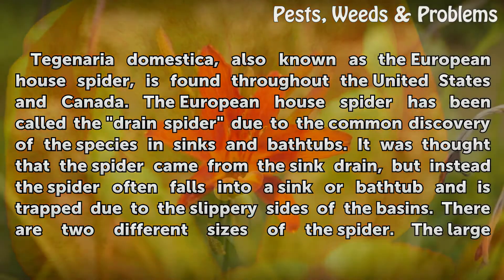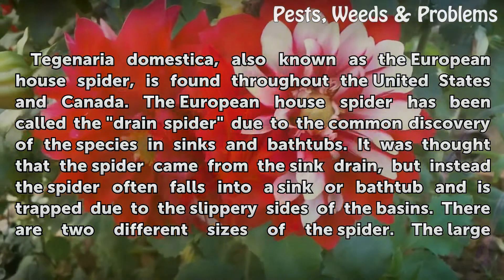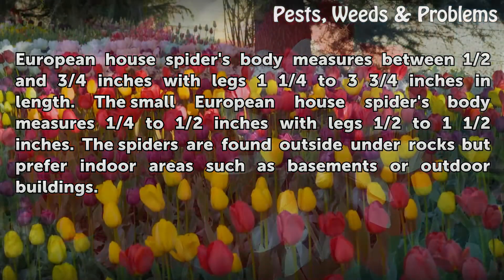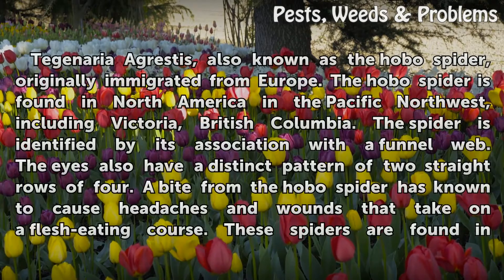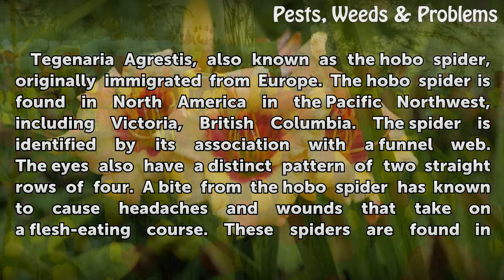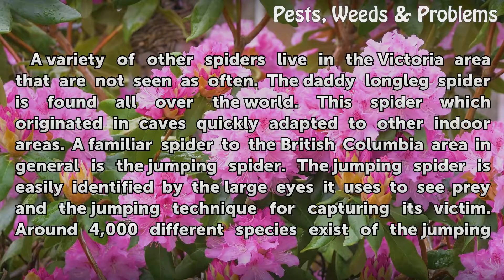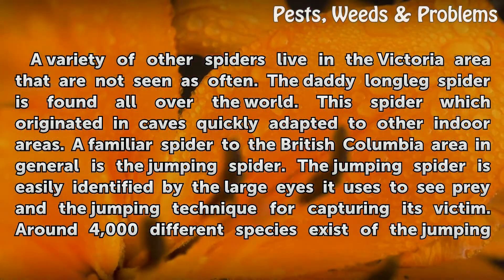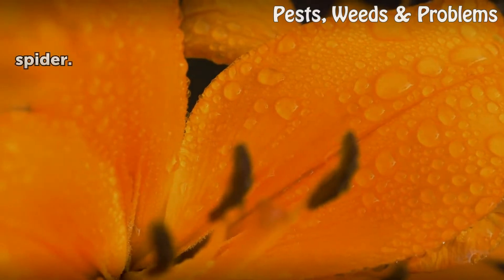Common Spiders Found in Vancouver, British Columbia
Common Spiders Found in Vancouver, British Columbia. Spiders are sometimes seen as unfavorable visitors to most areas including Vancouver, British Columbia. Although most spiders are harmless, some spiders will bite and a few are extremely poisonous. According to British Columbia Magazine, over 700 species of spiders populate British Columbia...

Table of contents Common Spiders Found in Vancouver, British Columbia
Northern Black Widow Spider 00:49
Large And Small European House Spider 01:29
Hobo Spider 02:24
Common But Less Seen Spiders 03:03